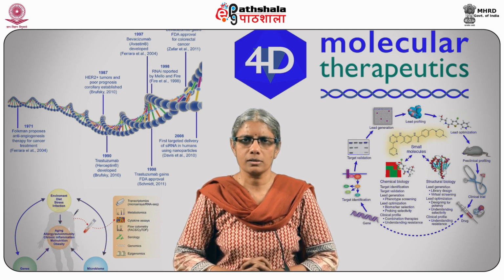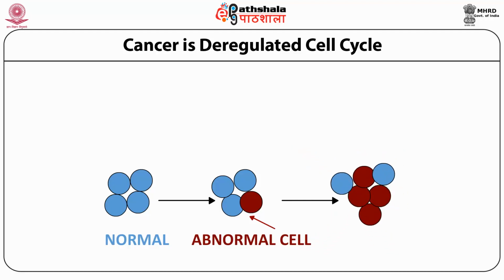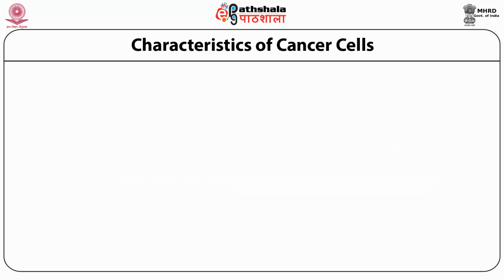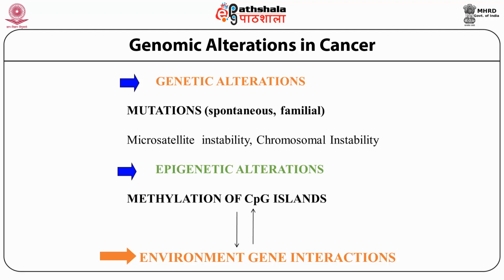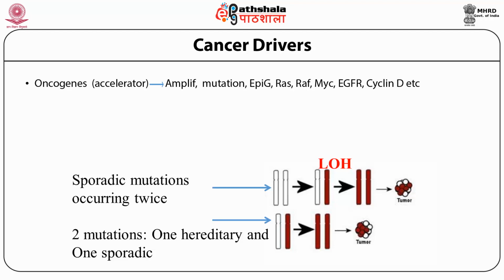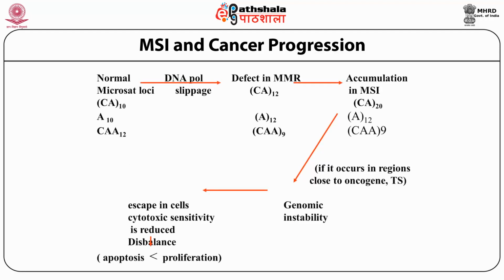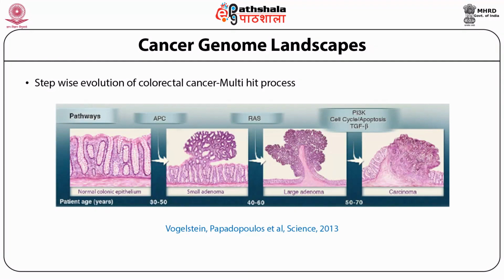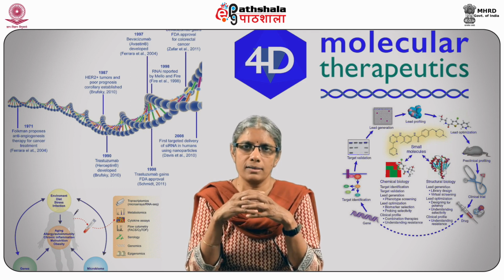M-30. Basics of cancer biology